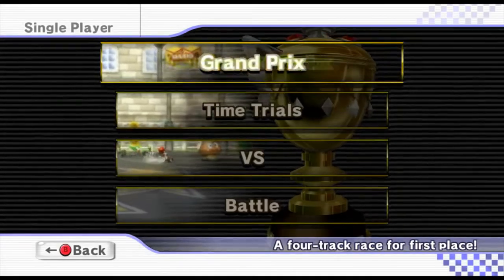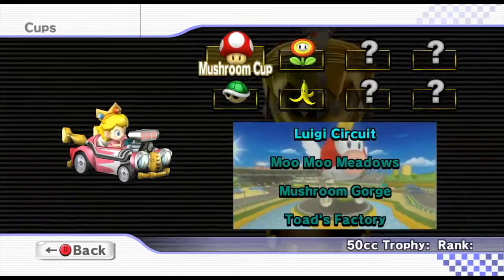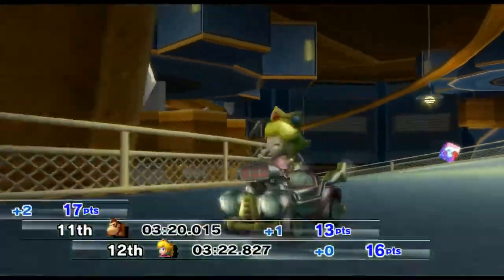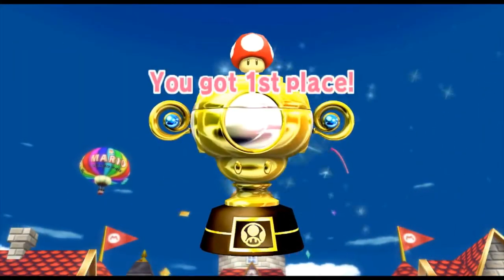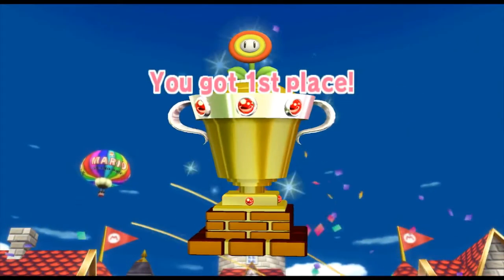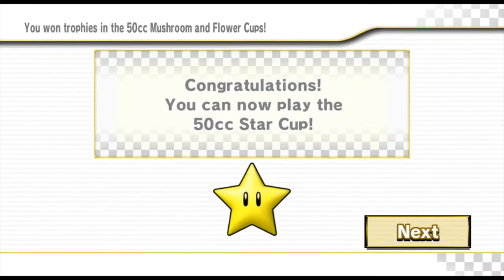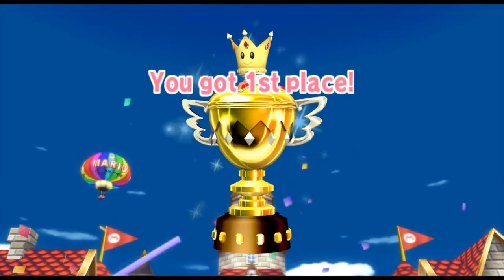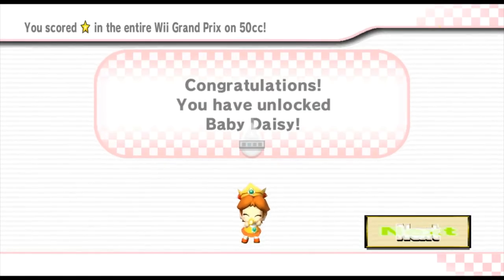How to Unlock Baby Daisy in Mario Kart Wii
This is a video on how to unlock Baby Daisy in Mario Kart Wii.